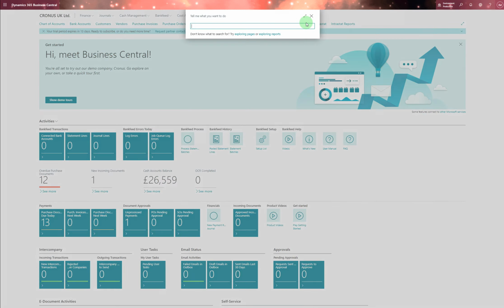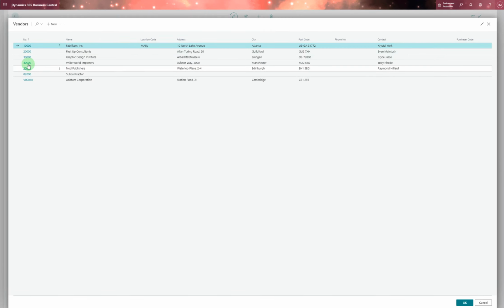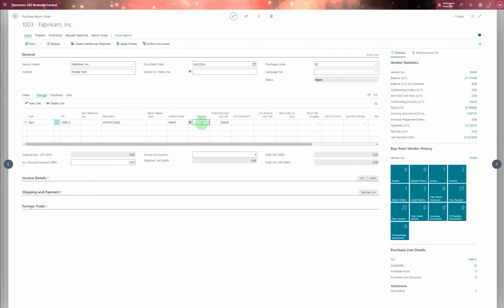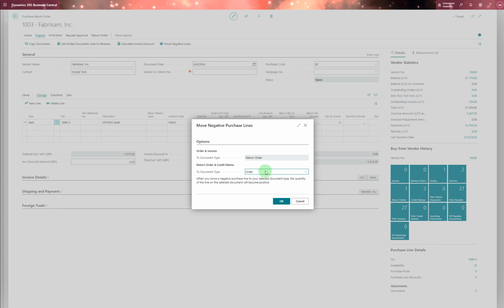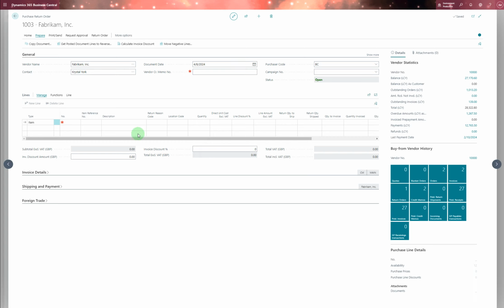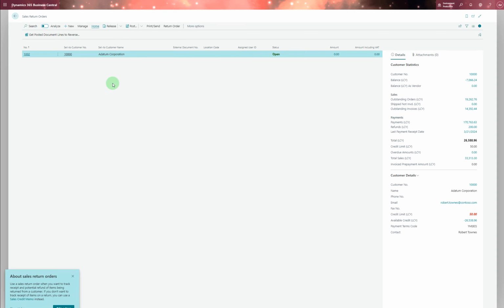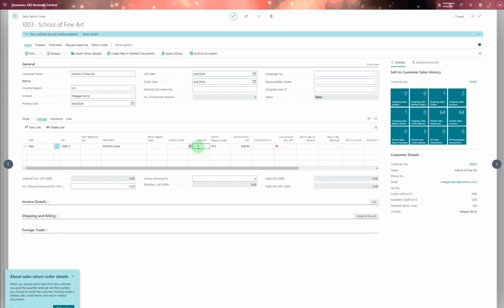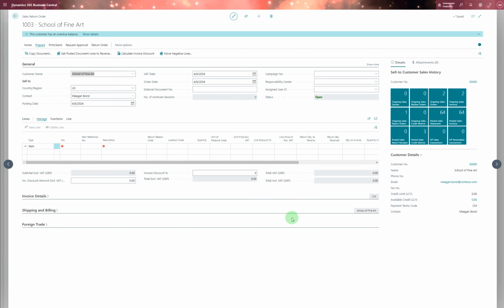How to create a replacement purchase or sales order from a purchase or sales returns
businesscentraltutorial How to create a replacement purchase or sales order from a purchase or sales returns
businesscentral How to create a replacement purchase or sales order from a purchase or sales returns
microsoft dynamics 365 Business Central How to create a replacement purchase or sales order from a purchase or sales returns
guide How to create a replacement purchase or sales order from a purchase or sales returns
learning How to create a replacement purchase or sales order from a purchase or sales returns
dynamics business central How to create a replacement purchase or sales order from a purchase or sales returns
dynamics365businesscentral How to create a replacement purchase or sales order from a purchase or sales returns
setup How to create a replacement purchase or sales order from a purchase or sales returns
tutorial How to create a replacement purchase or sales order from a purchase or sales returns